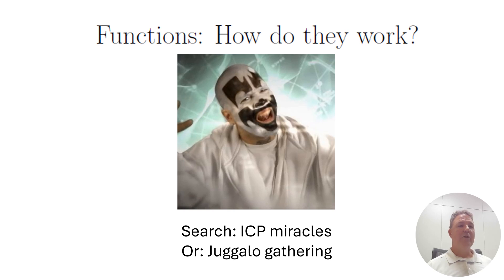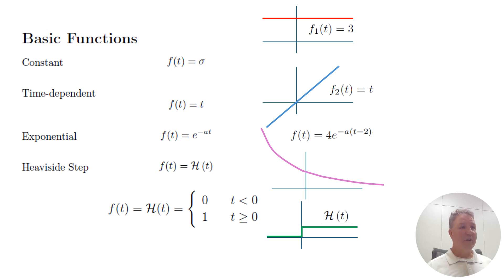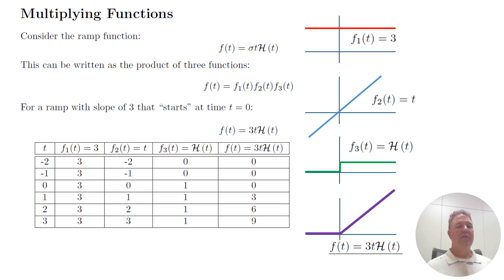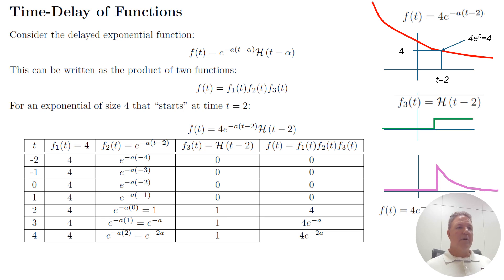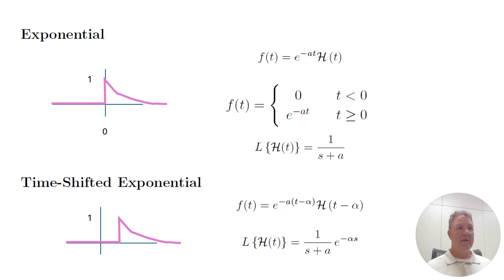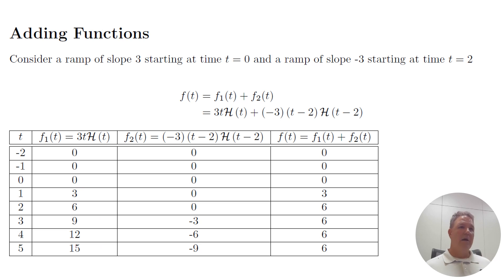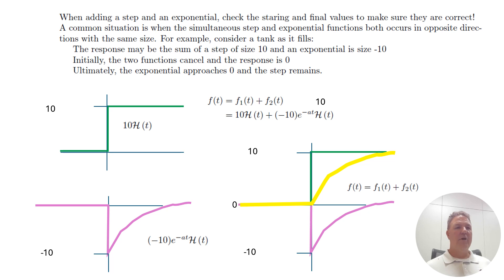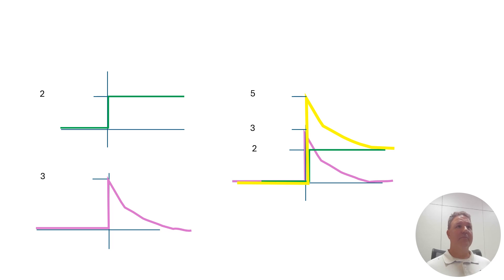Functions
Basics of functions, multiplying functions, adding functions, finding the Laplace transform of functions.